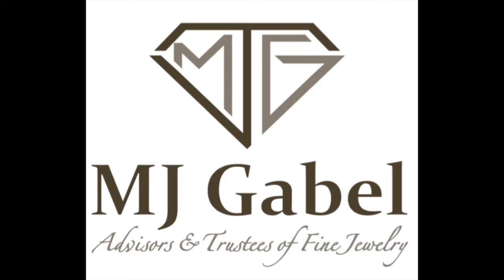What is BETTER HPHT or CVD Lab Grown Diamonds? Which is the BEST CVD or HPHT lab grown diamonds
We have received many messages, calls and emails on this topic - what is better, HPHT or CVD Lab Grown Diamonds.

Other videos on this topic:
How Lab Grown Diamonds are made - and the difference between HPHT and CVD Lab Grown Diamonds.

Please help us to increase our audience by liking our videos, sharing and commenting, Thank you!

Click the link below to sell or consign your diamond jewelry

MJ Gabel
Rochester, NY